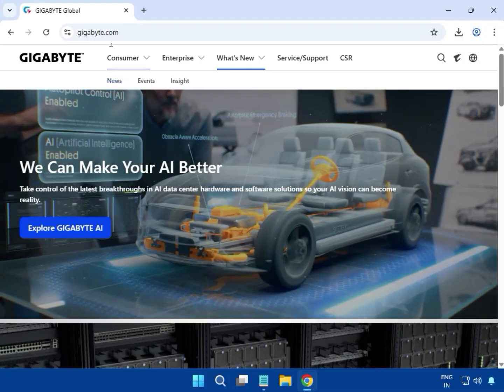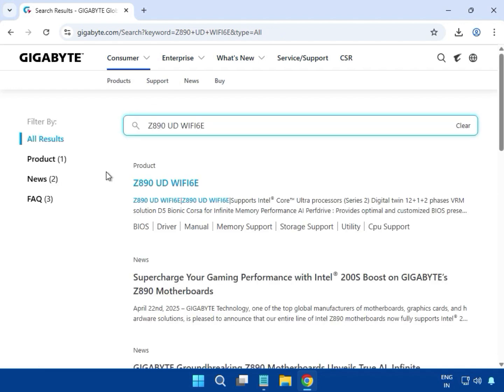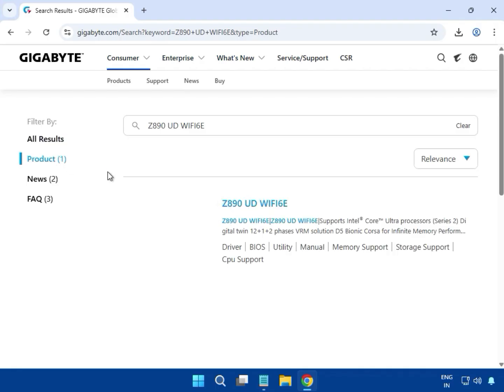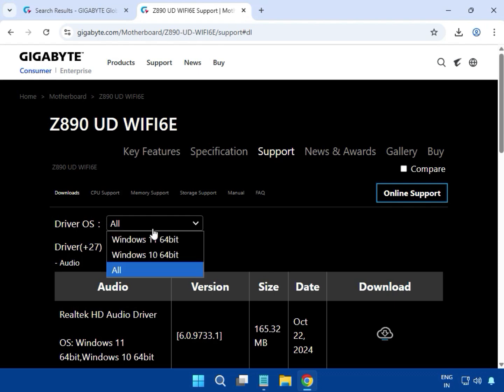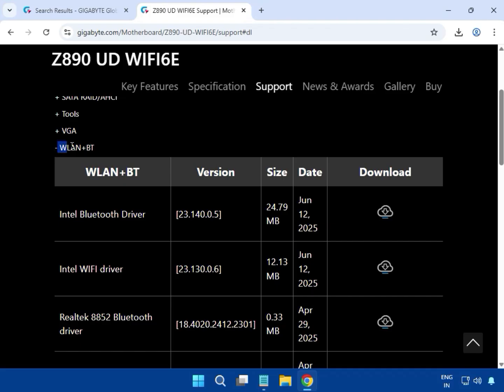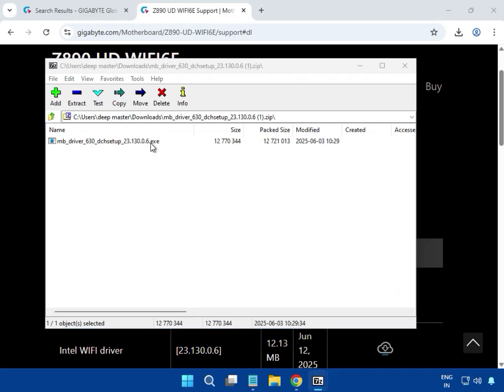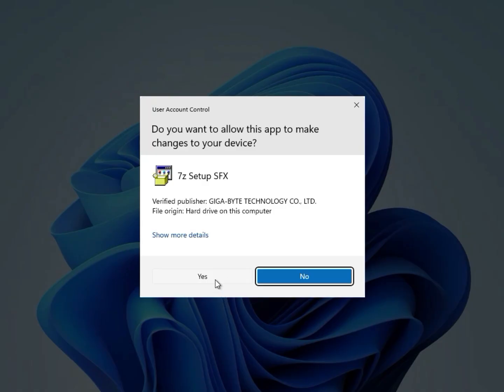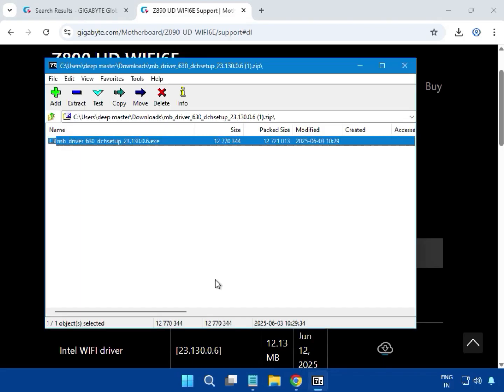How to Download & Install Wi-Fi Driver for Gigabyte Z890 UD WIFI6E | Windows 10/11